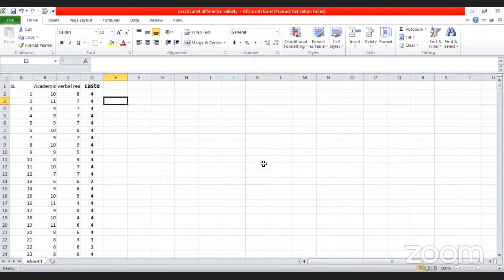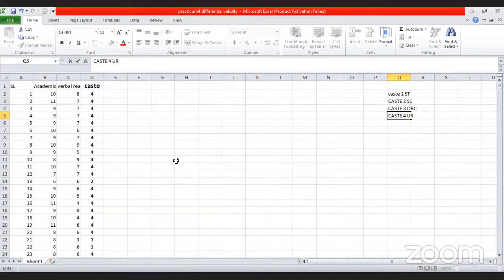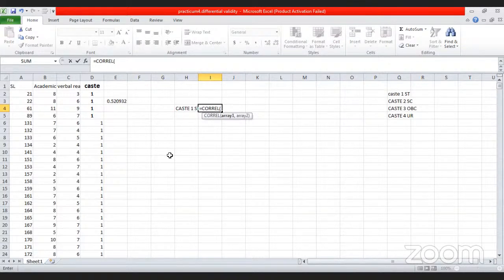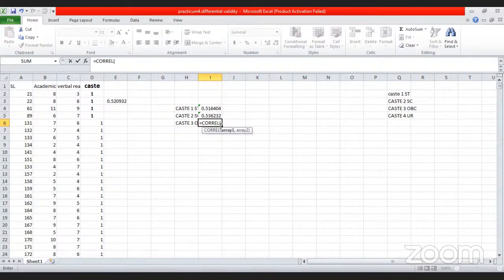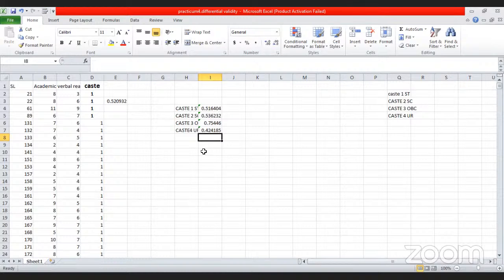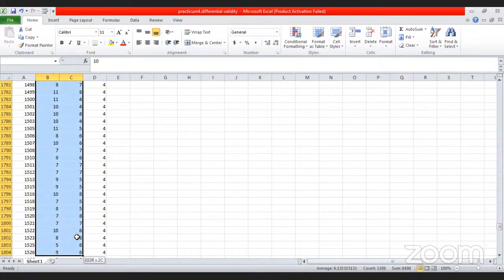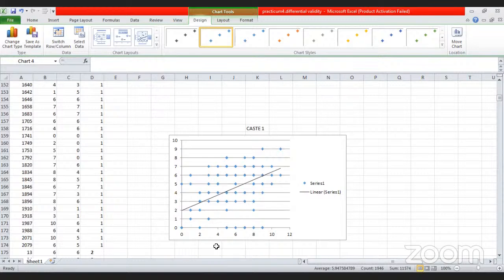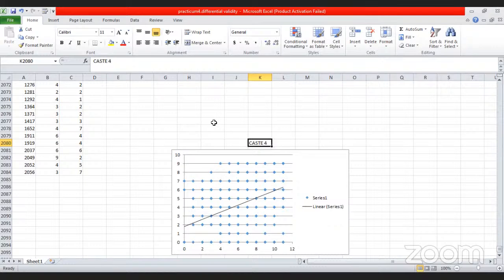Applied Psychometrics class, Differential validity